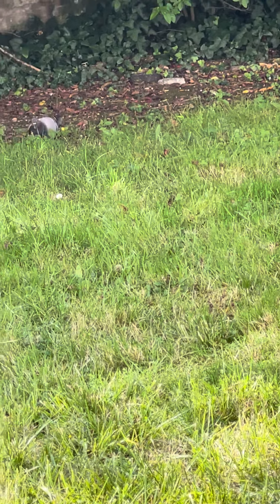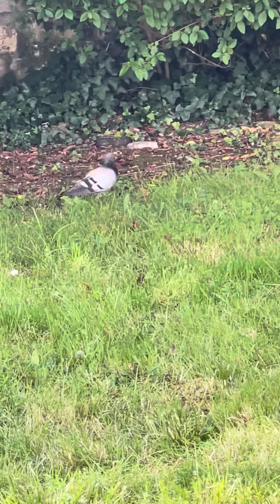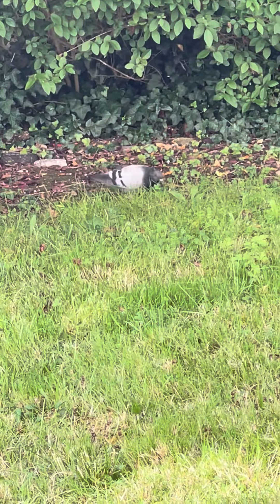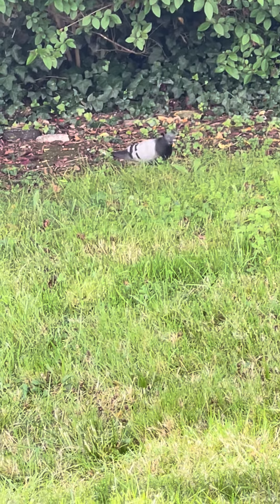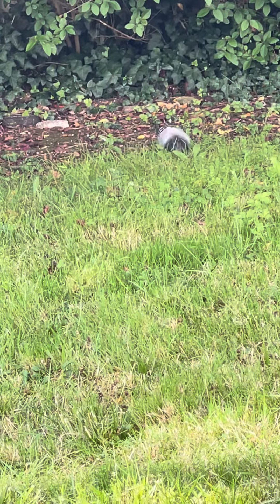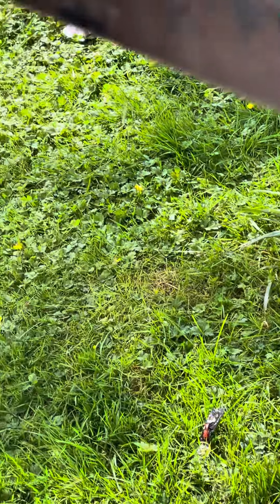21 septembre 2024 Mon chat a vu les oiseaux